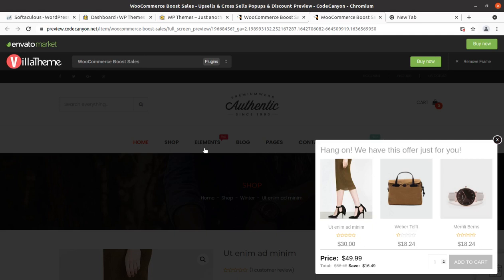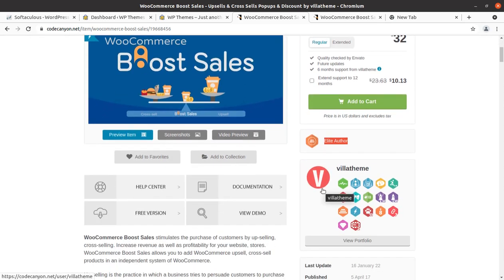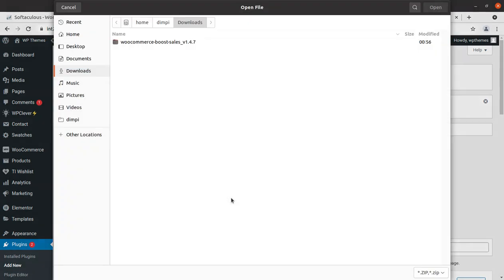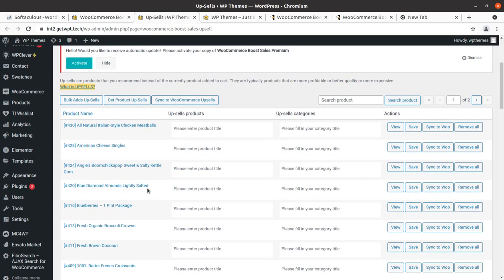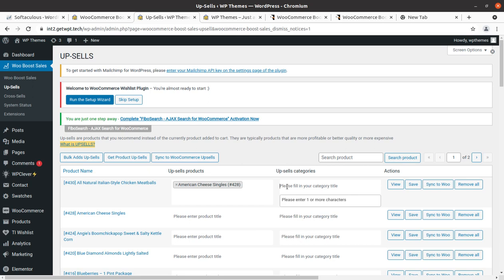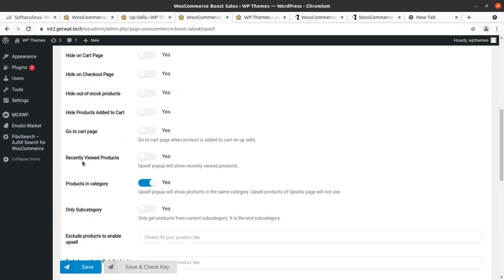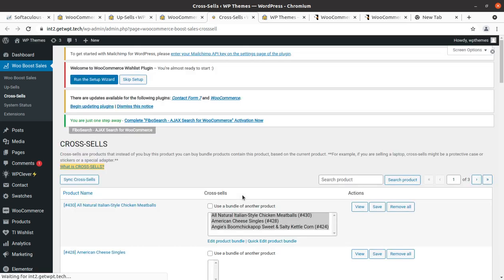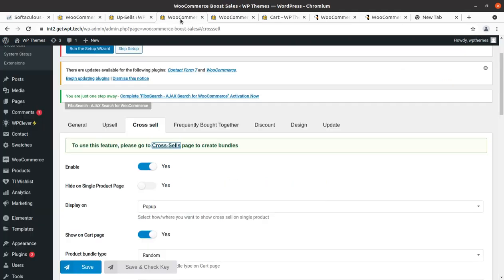How to add Up Sell and Cross Sell at WooCommerce Website | Increase Sell of WordPress Website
Through upselling, a business tries to persuade customers to purchase a higher-end product, an upgrade, or an additional item in order to make a more rewarding sale. For instance, a salesperson may influence a customer into purchasing the newest version of an item, rather than the less-expensive current model, by pointing out its additional features.

WooCommerce Boost Sales attract customers by up-selling, cross-selling. Increase revenue as well as profitability for your website, stores. WooCommerce Boost Sales allows you to add WooCommerce upsell, cross-sell products in of WooCommerce WordPress Site.

Through cross-selling, you can suggest the purchase of additional products for sale. Upselling is generally more effective than cross-selling.